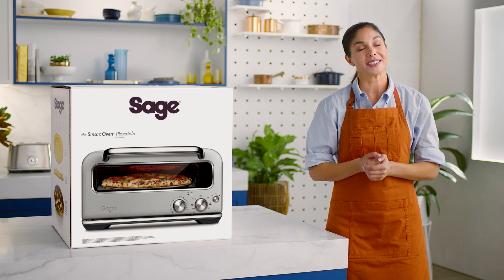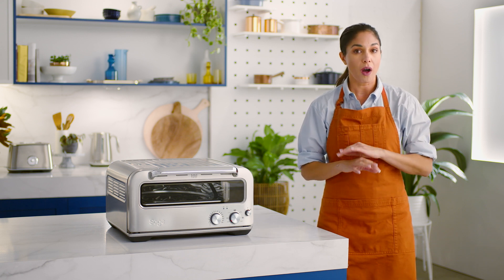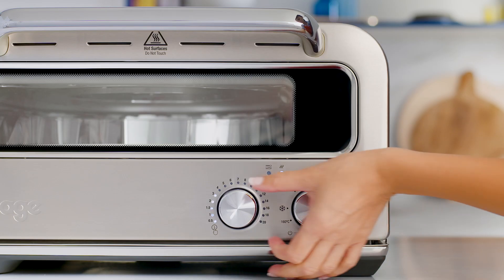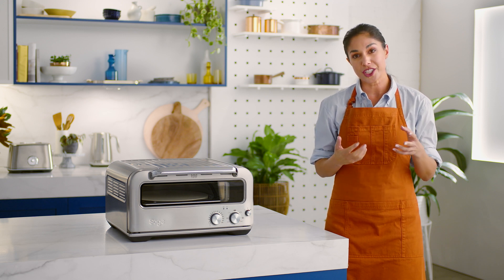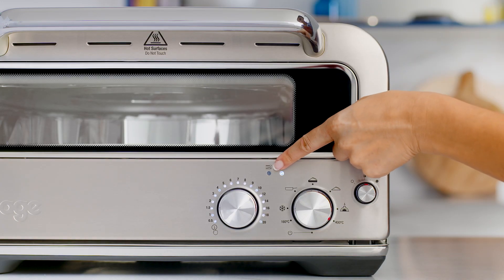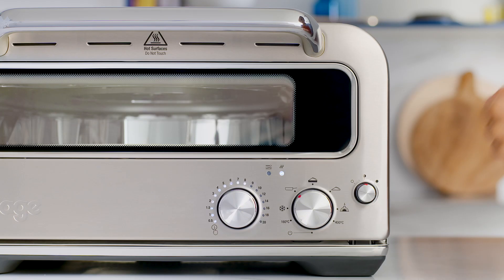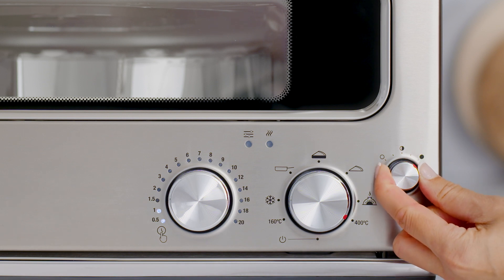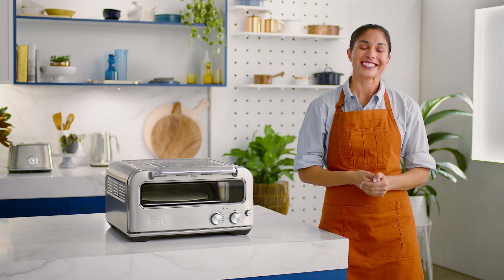the Smart Oven™ Pizzaiolo | Setting up your machine | Sage Appliances UK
Introducing your best pizza-making friend. The Smart Oven™ Pizzaiolo provides brick and wood-fired style pizza up to 400°C in the compact space of a domestic countertop oven. With Element iQ™ heating technology that replicates the perfect baking environment for Thick crust, Pan, Thin & Crispy and Frozen pizzas.

In this film we’ll talk you through:
00:00 Introduction
00:24 Prepping your new oven
01:34 Making all kinds of pizza
01:50 Understanding the dials and settings
03:07 Style selection

It’s important to season your pizza pan before use, check out how here:
Looking to get more accessories to complement your cooking experience?

About Sage Appliances:
Over the past 90+ years, Sage has grown to become an iconic global brand, delivering home appliances to over 70 countries around the globe. Sage has enhanced people’s lives through the delivery of brilliant innovation and thoughtful design based on deep consumer insights, empowering people to do things more impressively or easily than they’d thought possible in their own home and ultimately allowing them to Master Every Moment™.